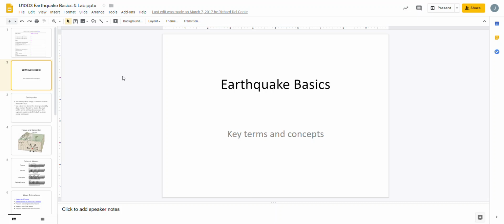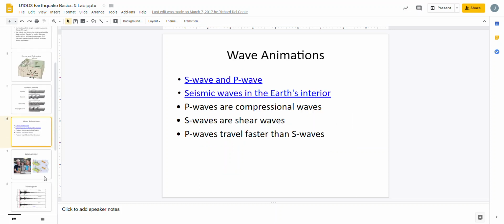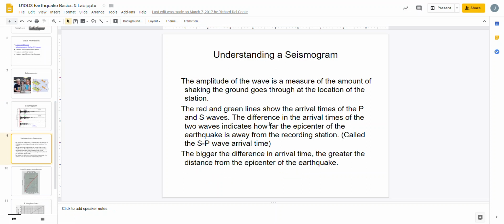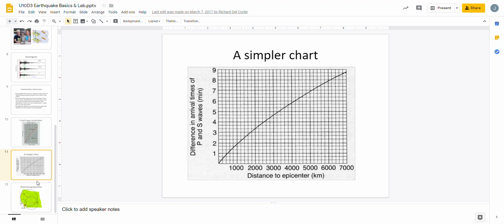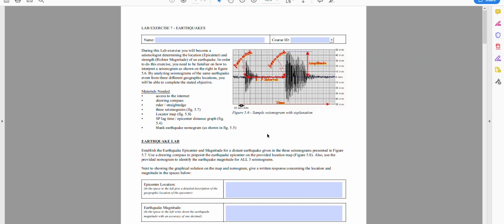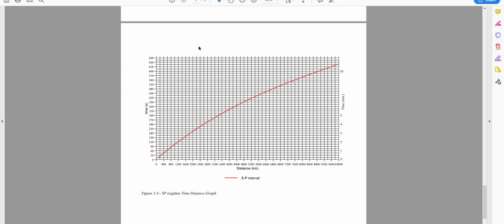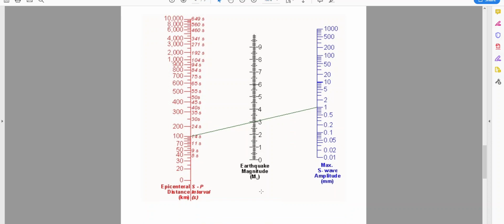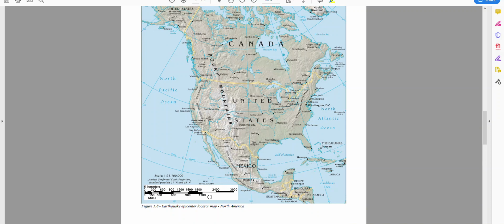How to determine epicenter distance & magnitude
These instructions will help you complete the earthquake epicenter distance and magnitude portions of the Earthquake Epicenter & Magnitude Lab. Video2 will help you with plotting the epicenter on the provided map.